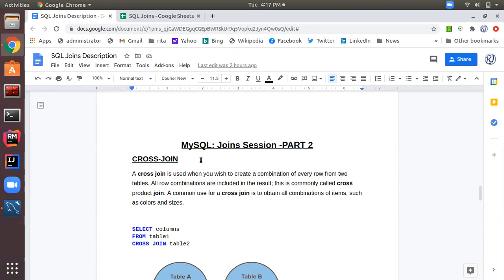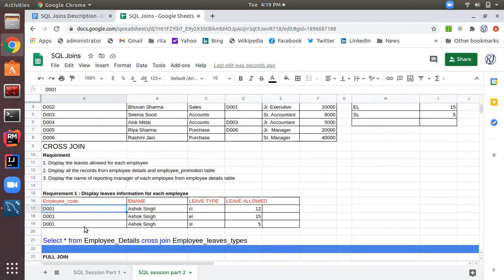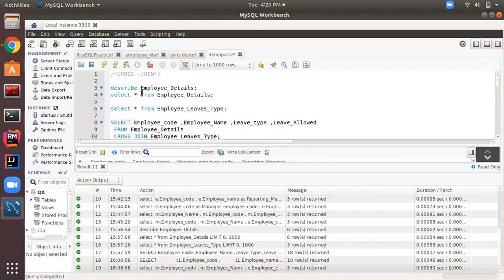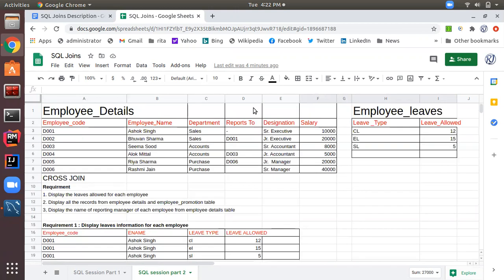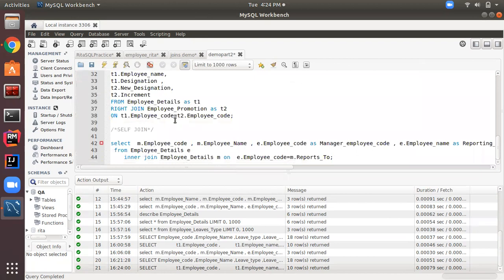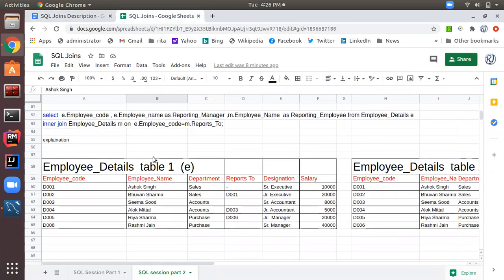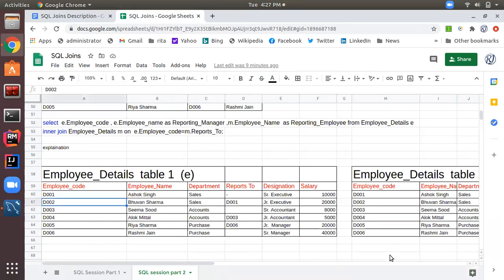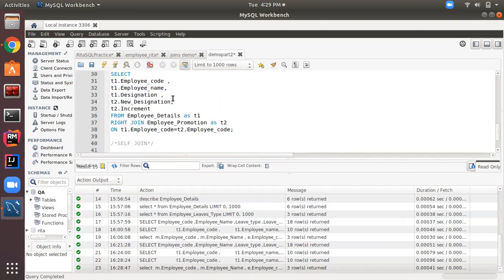Sql Join Session- Part 2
This Session Covered the Basic Joins
- Cross Join
- Full Join
- Self Join
- Practical Examples of Joins
- Advantage of  joins
- My SQL